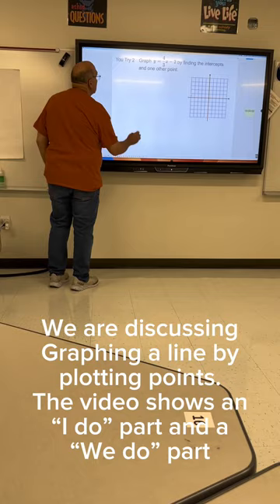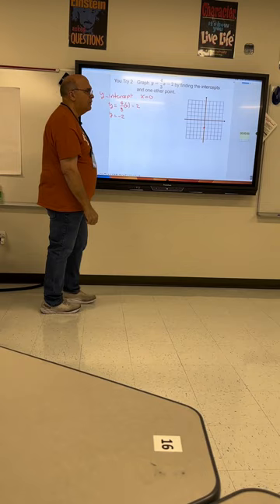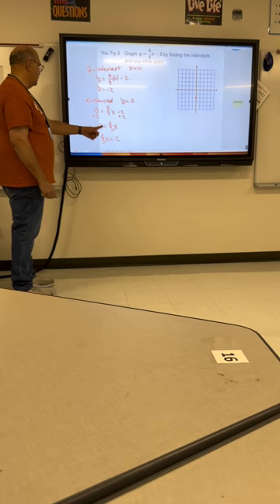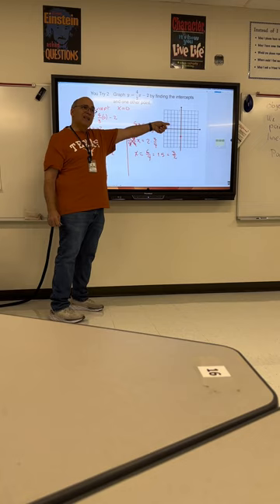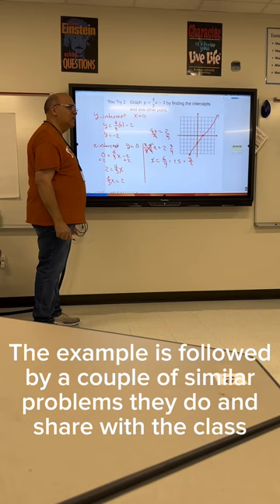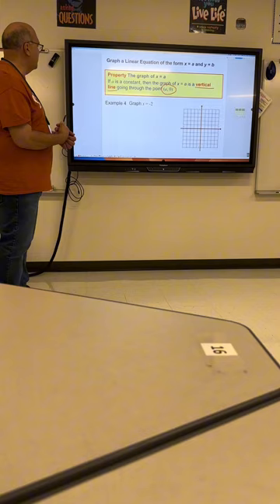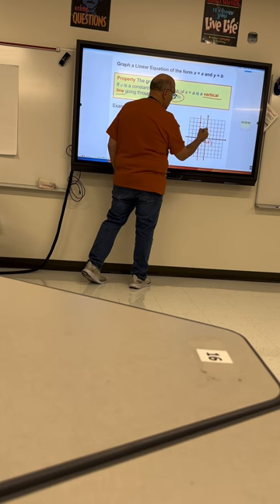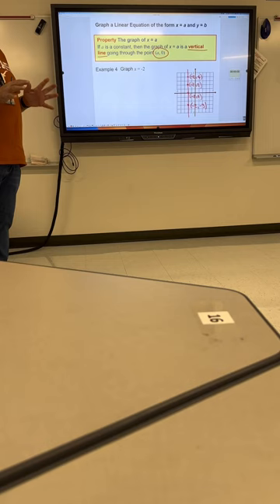Assignment 3 - Class video